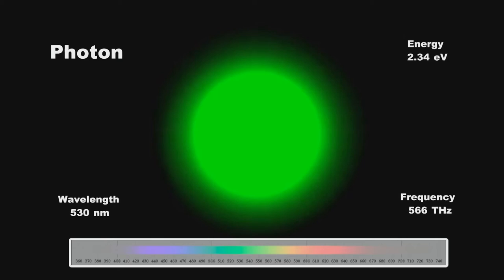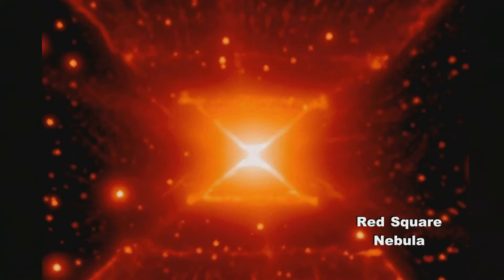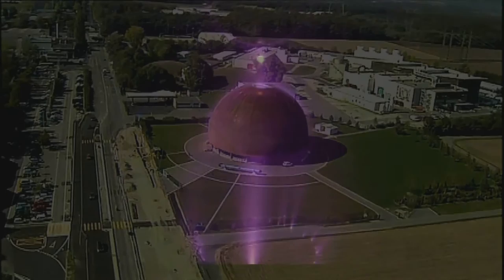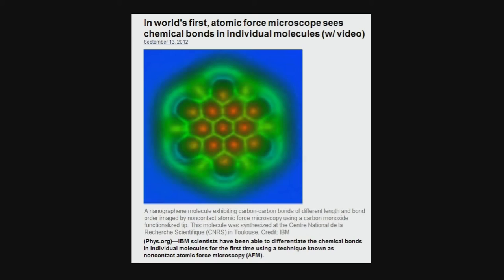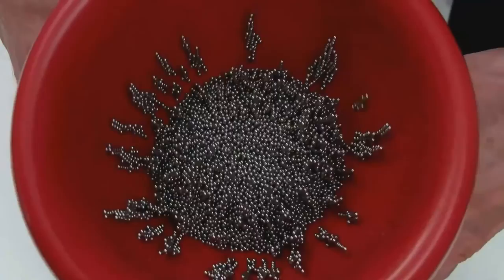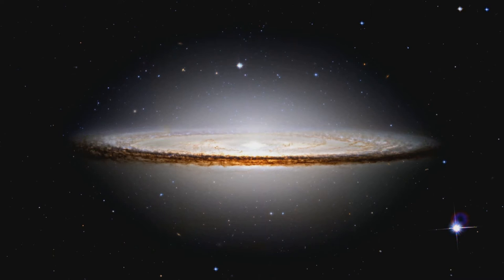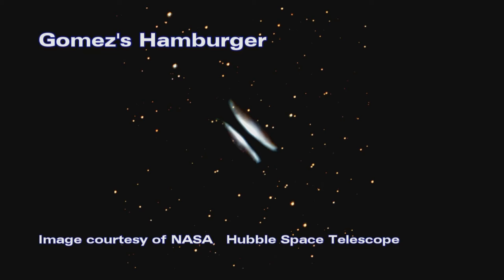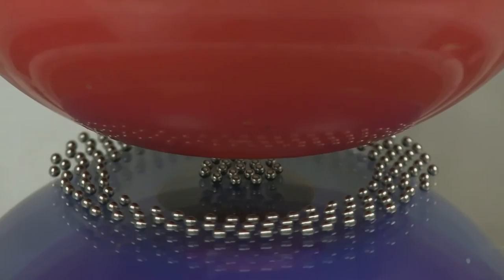The Primer Fields Part 1 International Version~David LaPoint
David LaPoints' International Version of his first installment of 'Primer Fields'

Legal Shoot -
Yo' Mamma Sayz~You can't hurry Luv,no you just got to Wait - hoo.k..!?
You son,are dealing fair...fair dealing you are

America - USA..what the heck,does that place even legally still exist?
Regardless.

Ya' know what I mean Blood?